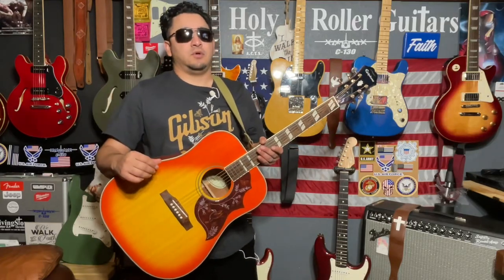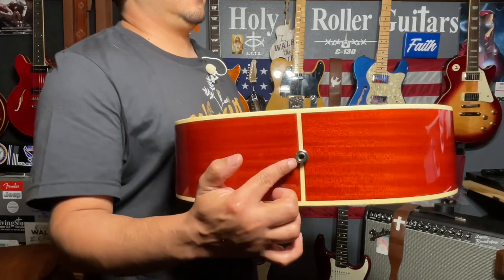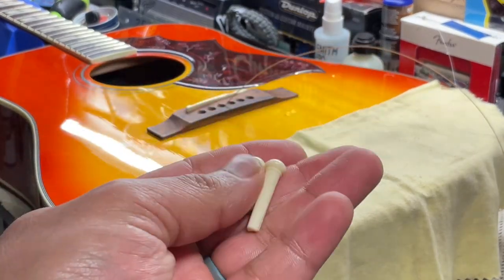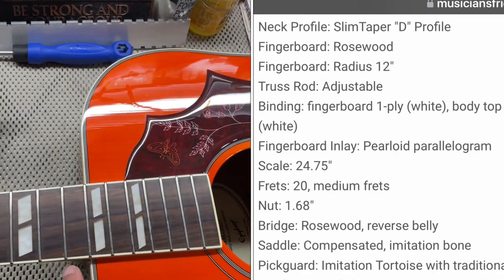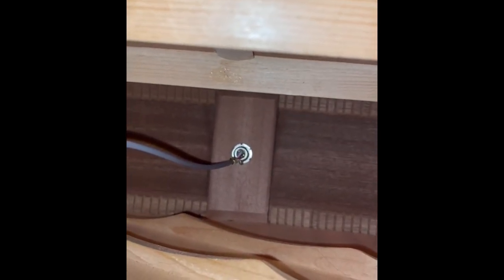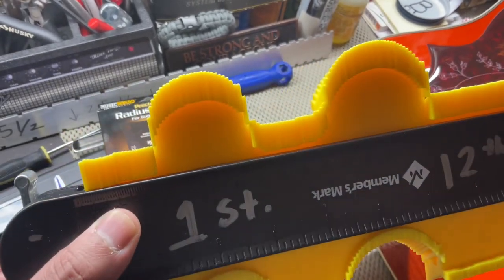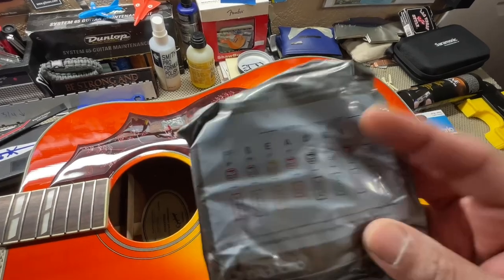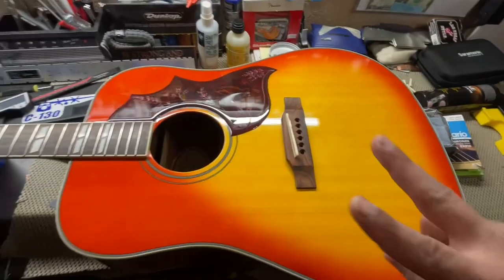2022 Epiphone Humingbird Studio DEEP DIVE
Hope you all enjoyed today’s video. I made this video when I first got this guitar but the video got corrupted and was unable to salvage it with video and Audio being off
￼ Well this is a July 2022 epic hummingbird studio model. I hope y’all enjoy this faded cherry finish which really looks orange in person and yellow instead of Amber but still looks very beautiful. Sounds awesome so can’t wait to do the review and demo of this guitar.
Along with all the other new epiphones that have been coming in ￼￼